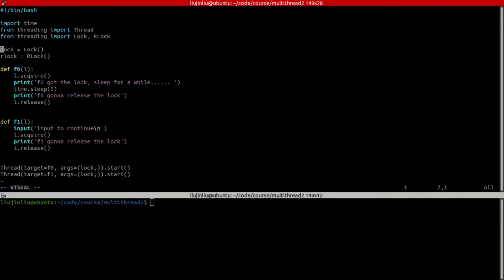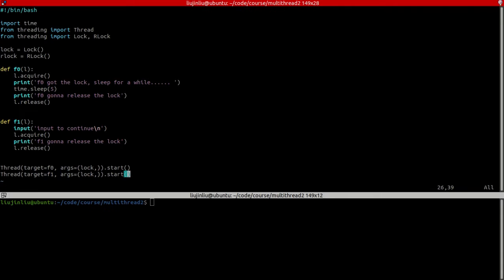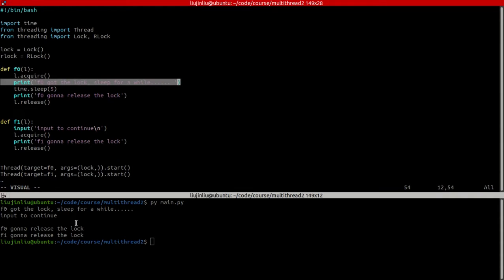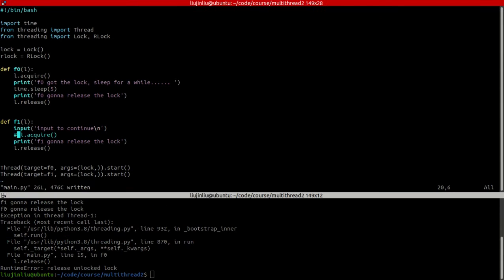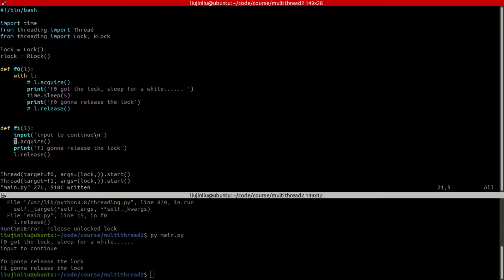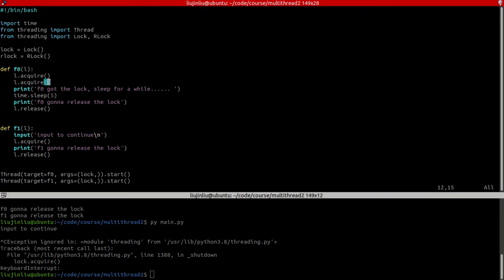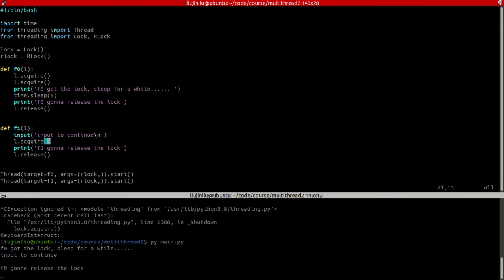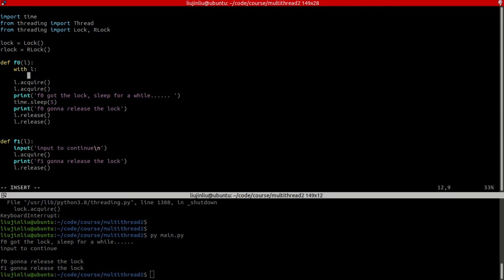multi-thread in python(part two: Lock)